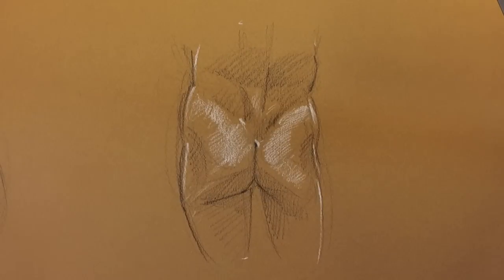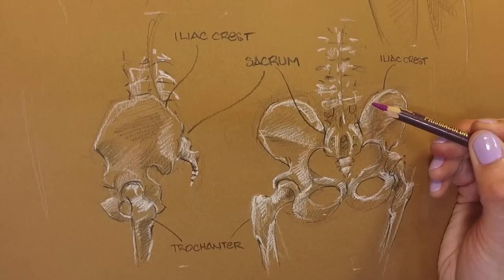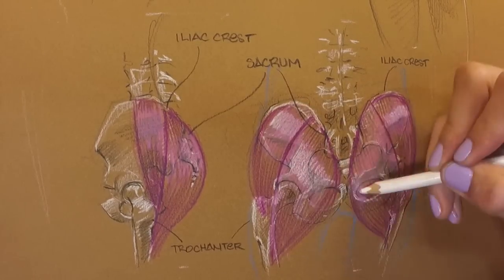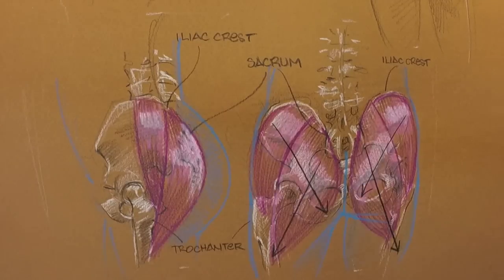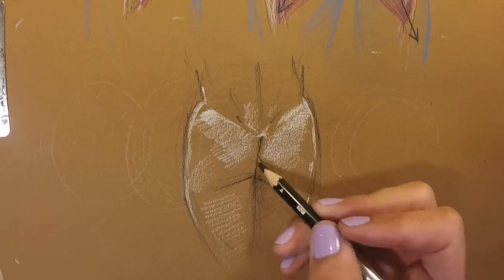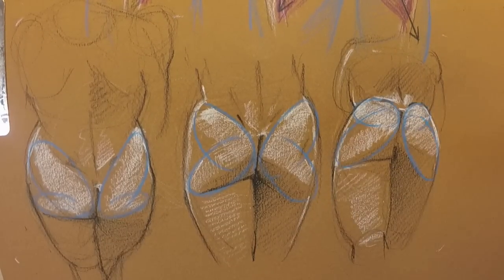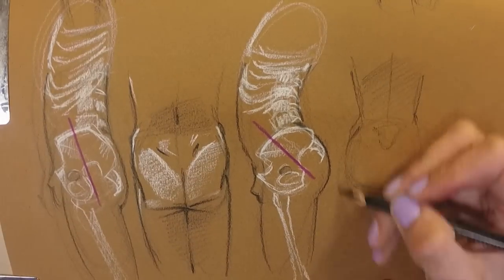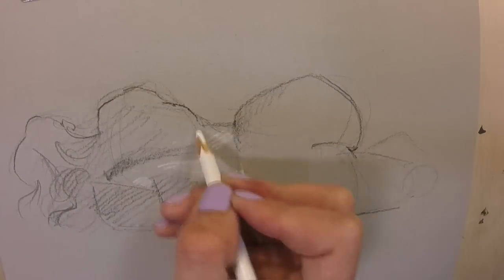Daxplains - Drawing Butts - Part 1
A speedy, dense tutorial for intermediate/advanced drawing of human buttocks, for illustration, comics, fine art, etc. I say "butt," "ass," and "shit" in this video, so make sure you've got the volume cranked to 11 if you're in polite company. Part 1 covers form-gesture and anatomy, and Part 2 covers clothing and butt-shape variety.

STILL IMAGES

I talk fast because I am an impatient person, so be handy with that pause button. I've uploaded high-resolution scans of all the sketches to flickr, as a supplemental reference. As with the video, I've licensed these under Creative Commons, so go ahead and share them:

VIDEO SERIES

Daxplains is a how-to series where I, Dax, illustrate an illustration topic, whether I actually know shit about it or not, in a time shorter than my own attention span.

My locations for muscle origin/insertions are from Grey's Anatomy. Everything else in this video I made up, so don't use it for your doctoral thesis. This is not an exhaustive survey of the human ass, anatomically nor in situ — if you have further questions about how to draw a butt, go read a book. If you have strong opinions about how to draw butts that differ from those I've represented, I invite you to engage me in a public debate at @failingskyTMI.

MY CRED

I am a puppeteer, illustrator and musician. I hold a BFA in Drawing/Painting from the California College of Arts & Crafts, and an MFA in Performance from the School of the Art Institute of Chicago. At one time, I was a Course Director of academic drawing at Ex'pression College of Digital Arts, but I gave all that up to live on a shelf above a puppet workshop.